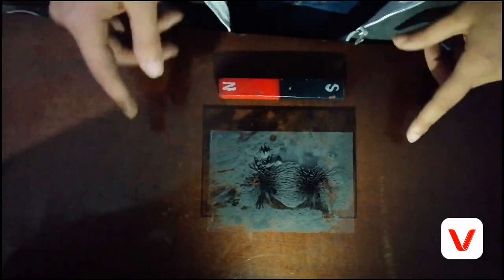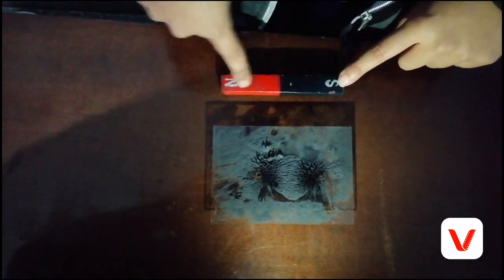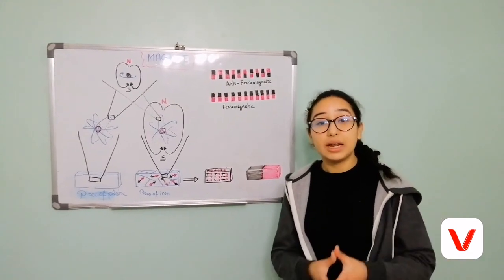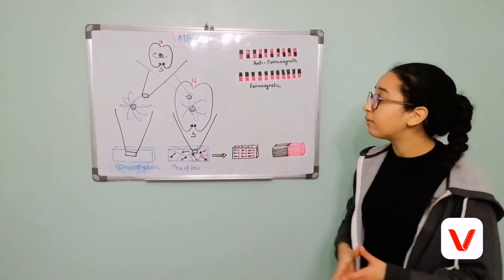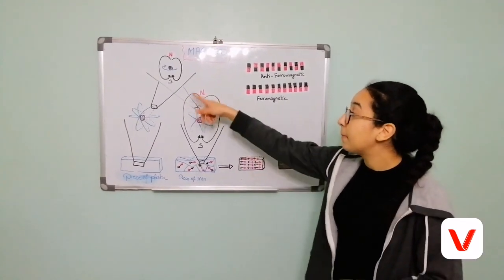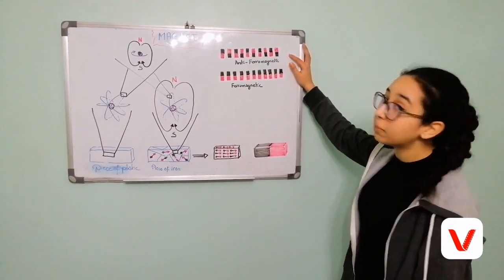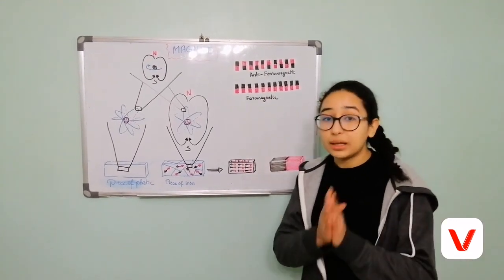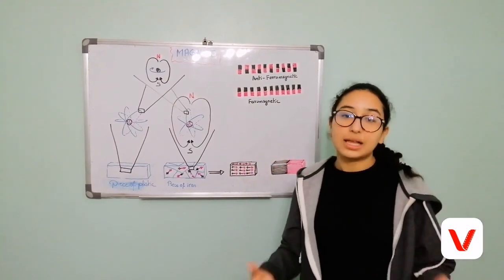Magnets - CHIAL Wissal